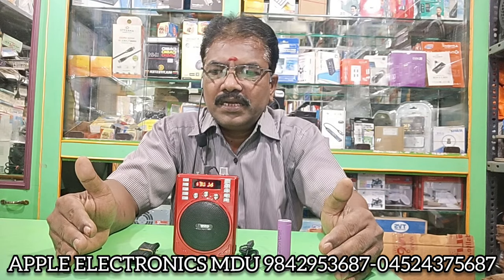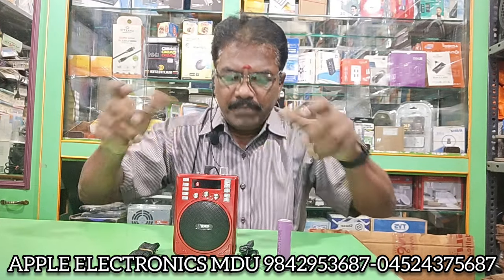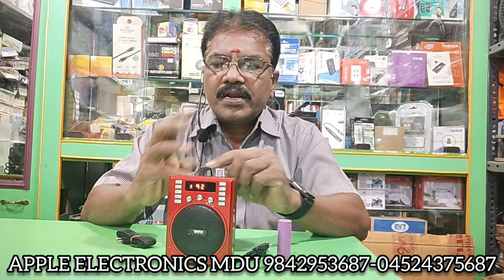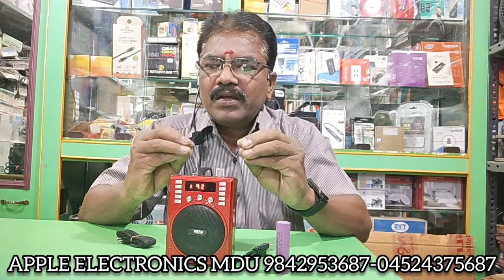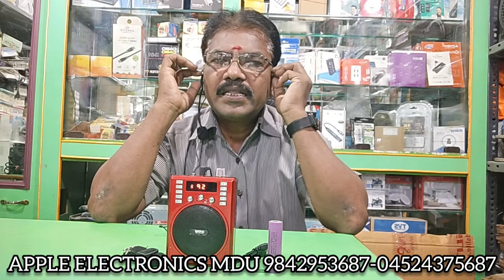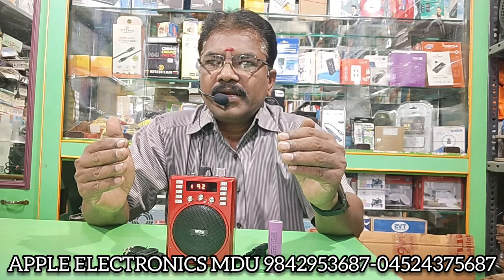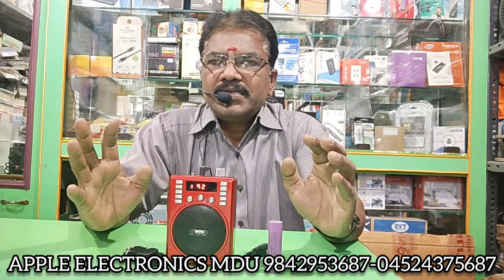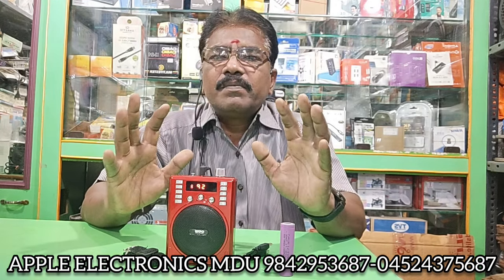Teaching amplifier best quality and price.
inSHOP INFO
APPLE ELECTRONICS
H.O: 70C kaka thoppu street, oppo - Muta office, madurai, tamil nadu 625001. B.O - 54, west perumal maistry Street, madurai
625001.